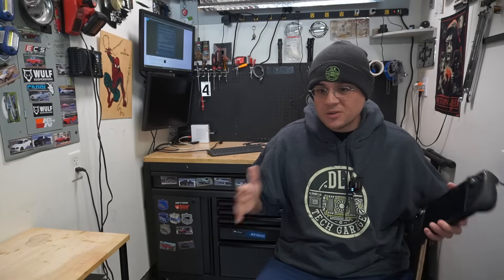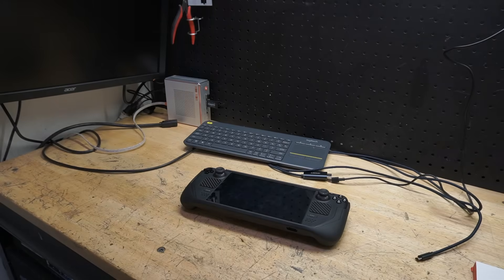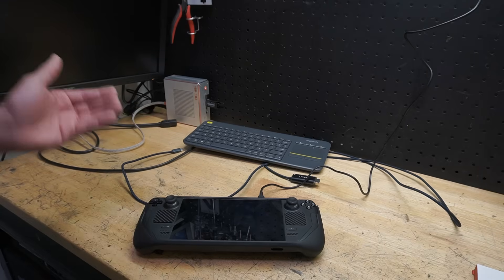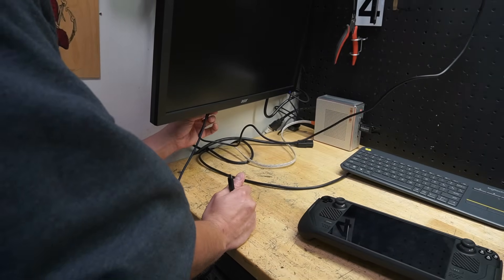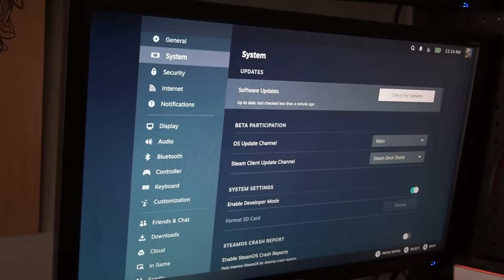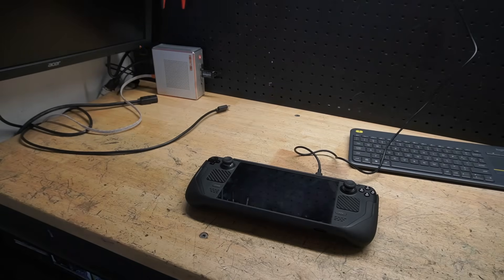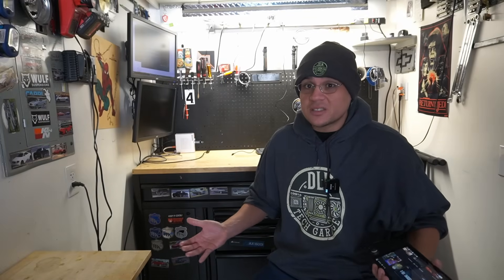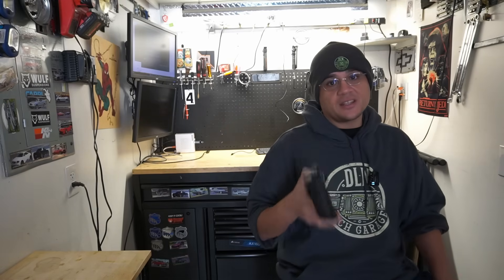Steam Deck Black screen of death fix and how it can make you easy money!!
Budget PC builds, rebuilds, PC mods, reviews, and anything else tech related all done in my little garage!!!

Follow me on X, Instagram, and TikTok @DLMtechgarage

I am not an expert!! Everything I do is how I learn and I figured I'd turn the camera on and share! Everything I do you do at your own risk!!